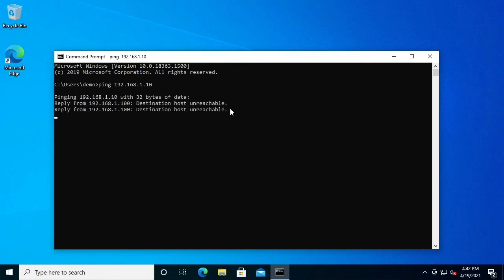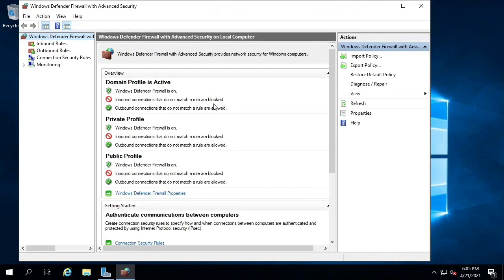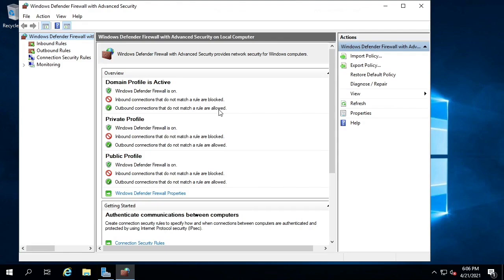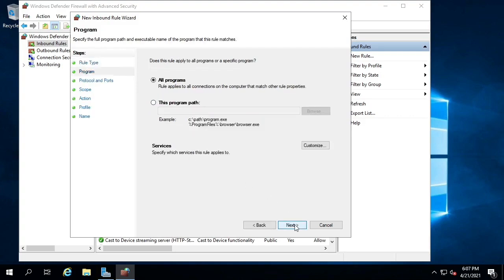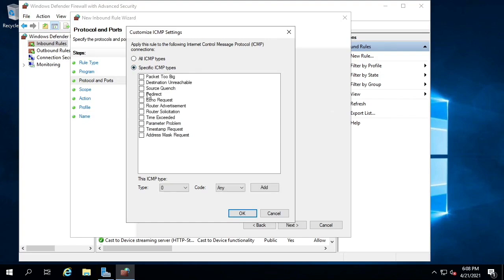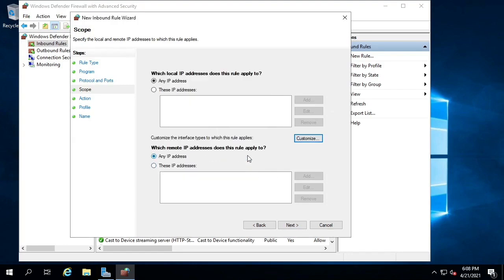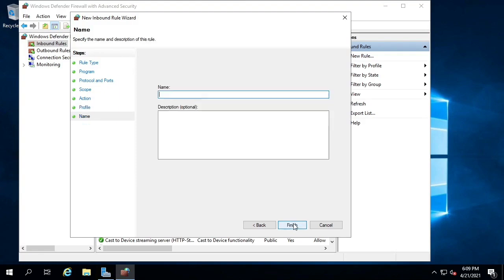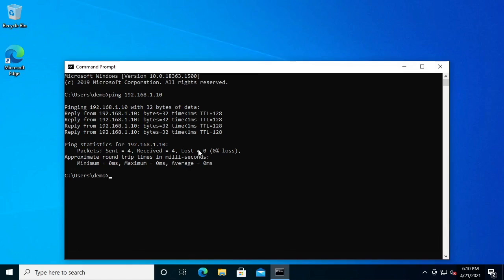Demo-Creating Firewall ACL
To create a firewall ACL, access the firewall’s configuration interface. Define the ACL by specifying rule number, action (permit/deny), protocol, source, and destination IP addresses and ports. Apply the ACL to the correct interface (inbound or outbound). Save and activate the configuration to enforce traffic control based on your rules.